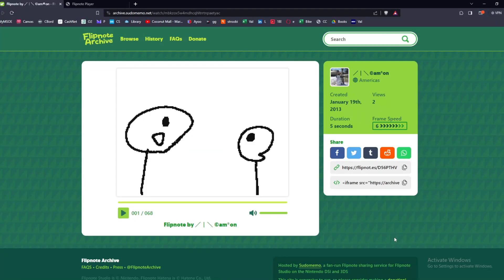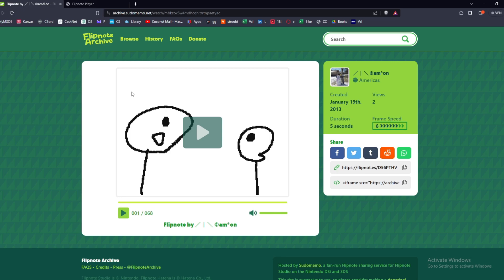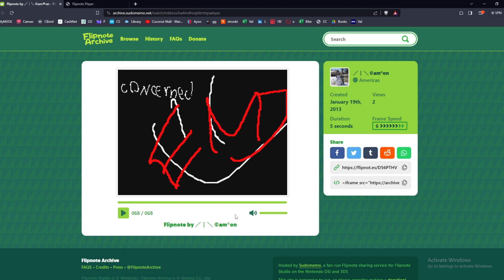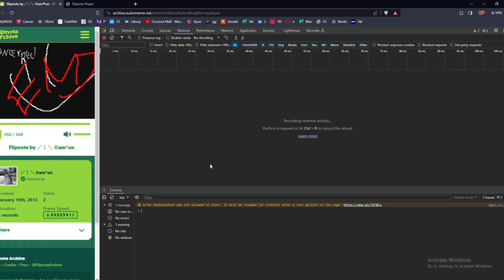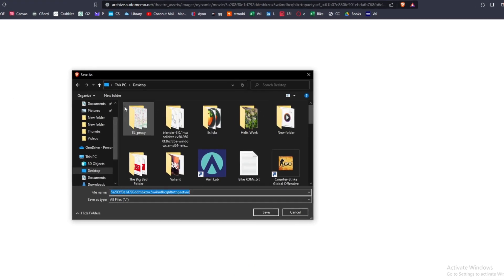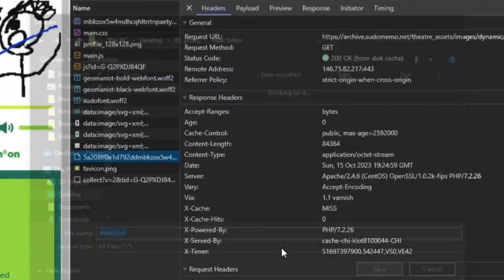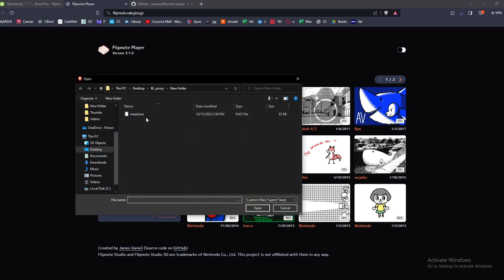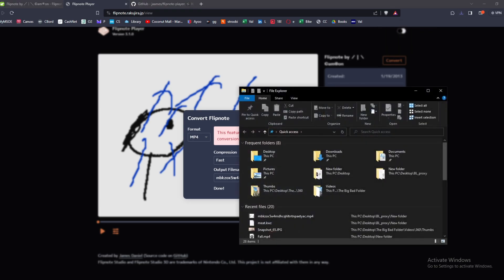How to Download Flipnotes from the Flipnote Studio Archive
I think this is the first time I've put up a tutorial that hasn't been made yet! This is also probably my first real tutorial lmao
Did you know that 44 MILLION flipnotes were saved that were posted to Flipnote Hatena between 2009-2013? Did you find yours, and want to download it to keep it with you forever? In this tutorial I will be showing you how!